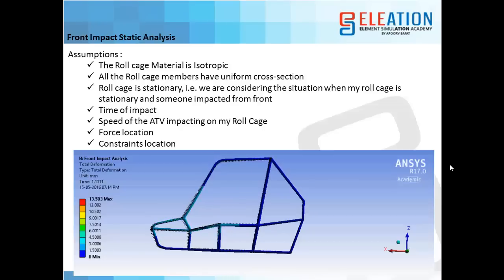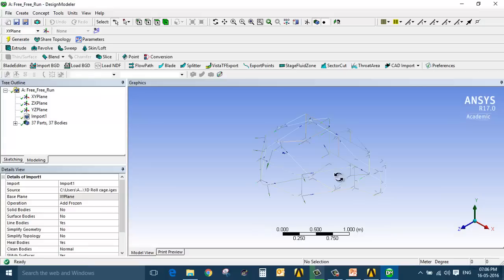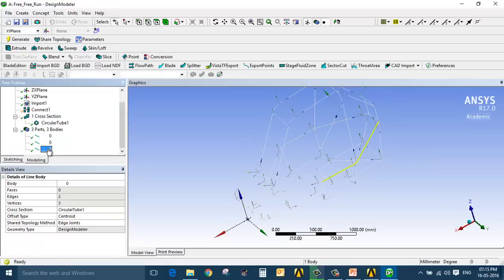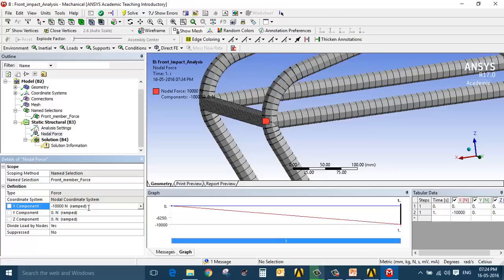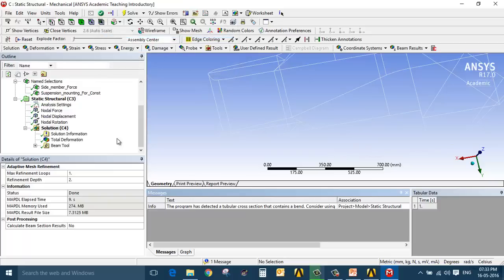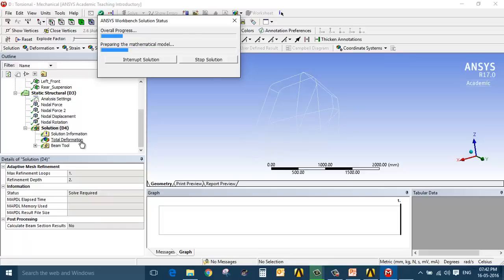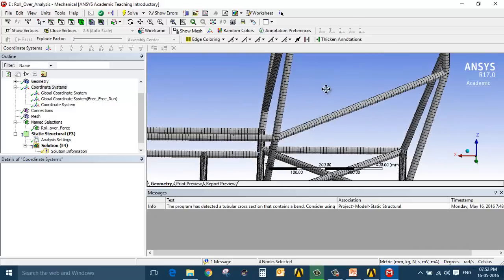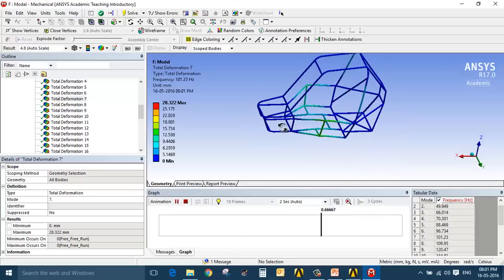ATV Roll Cage Analysis Using 1D Meshing and Static Analysis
Dear All,

In this videos I have covered how to perform 1D Meshing and Static Analysis on ATV Roll Cage
1. Front Impact
2. Side Impact
3  Rear Impact
4. Roll Cage
5. Bump
6. Normal Modes
7. Torsional